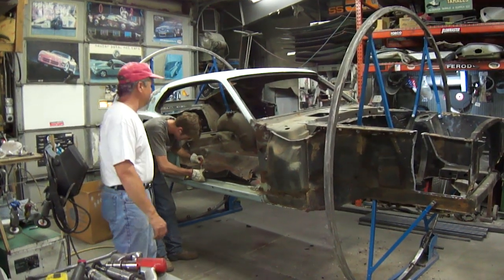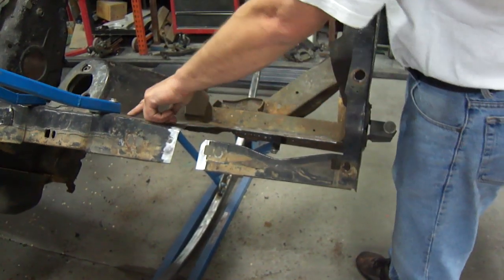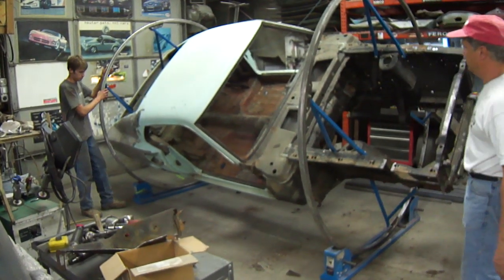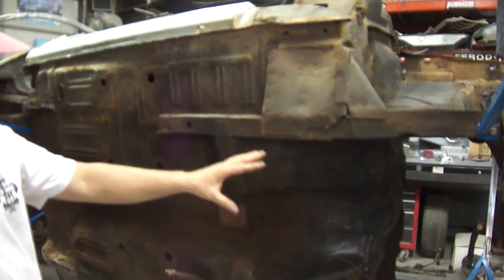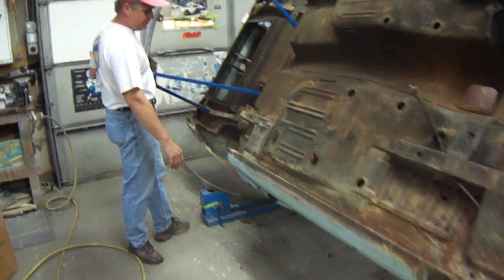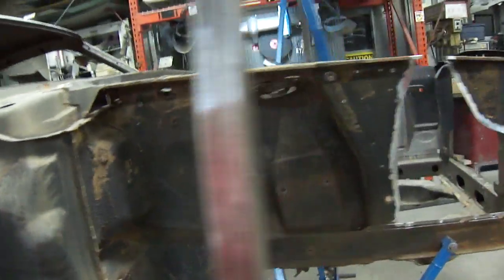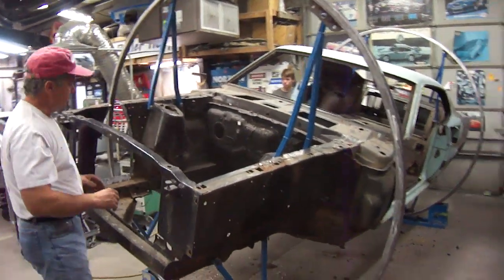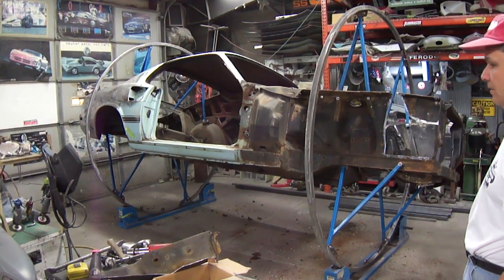auto body rotisserie "ROLLER HOOP"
a new spin on an old concept! the ROLLER HOOP rotisserie is a great way to restore any classic car, it suspends the body shell rather than hanging it from the ends!  Cradling it, less stress, better access, safer rotation, easy one person control, four foot brakes to lock in place at the press of a toe! quick connect rolling casters for mobility around the shop or up on a trailer! there's much more to know about this simple yet amazing new product from DSK Auto products out of Lincoln, Neb. or call for more info.